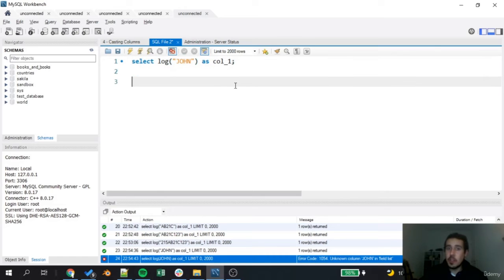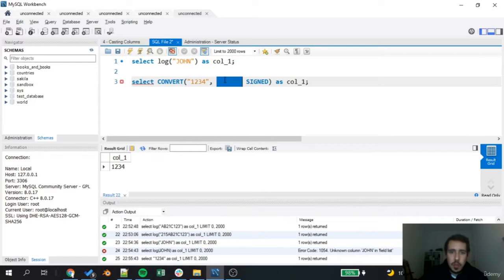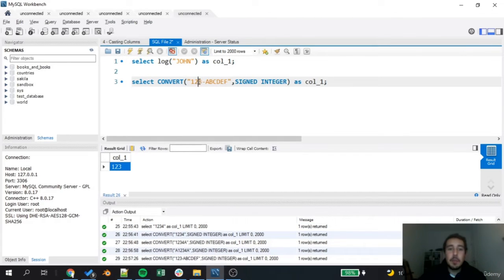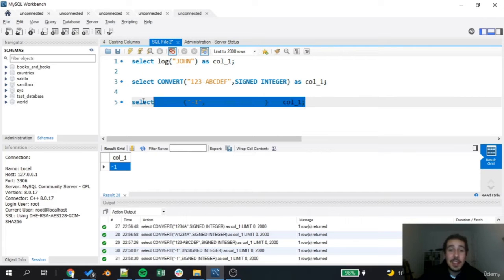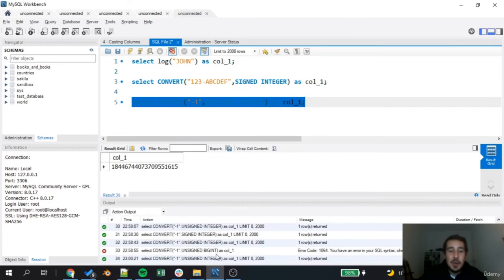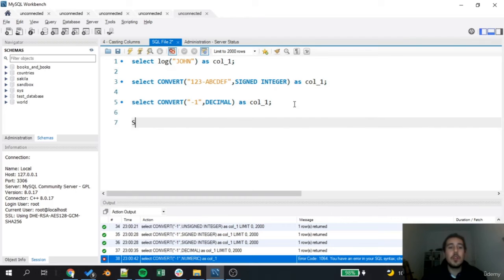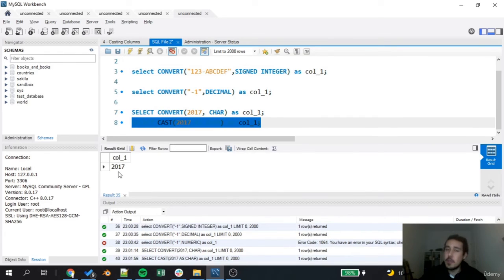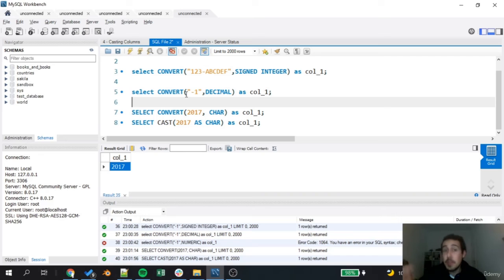22 Data Types Explicit Conversions